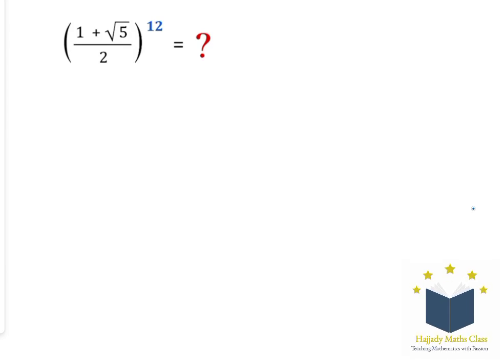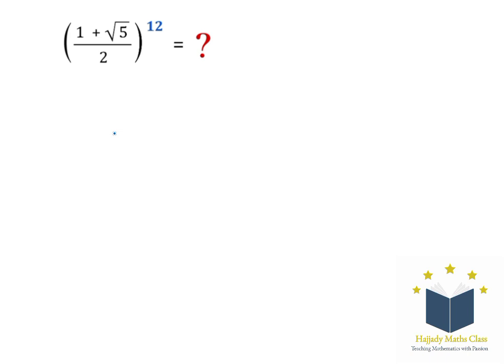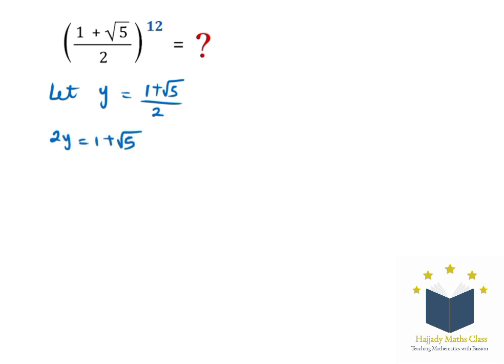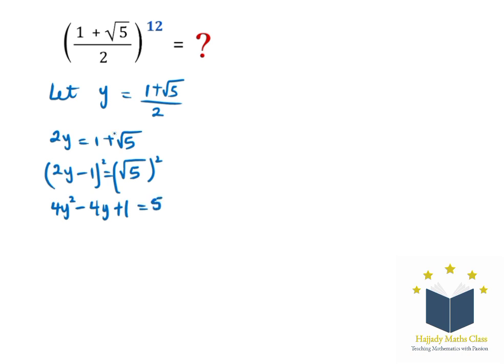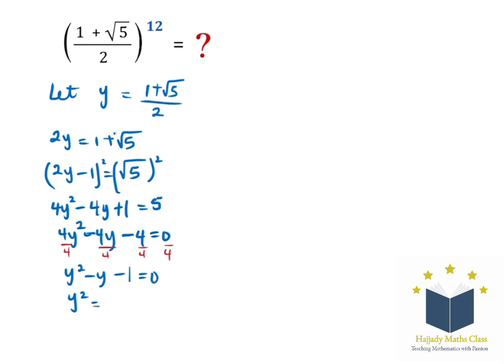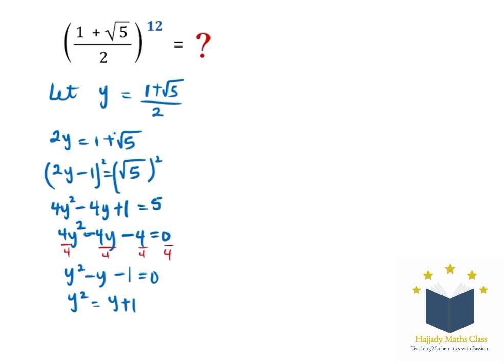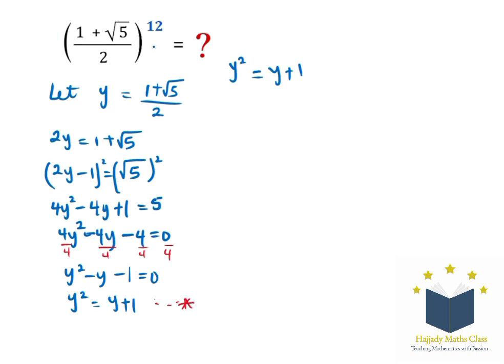Amazing Trick: Calculate and simplify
Can you solve this calculation problem? Watch the video and find out the answer!